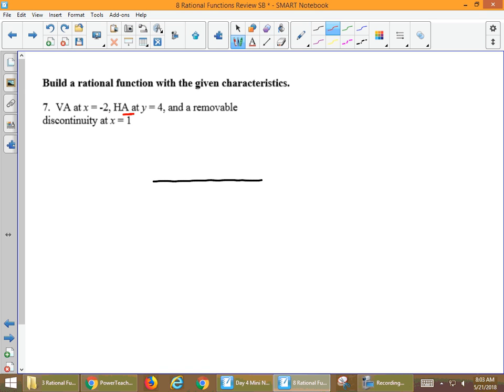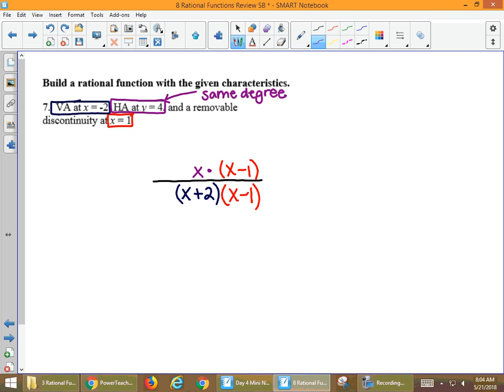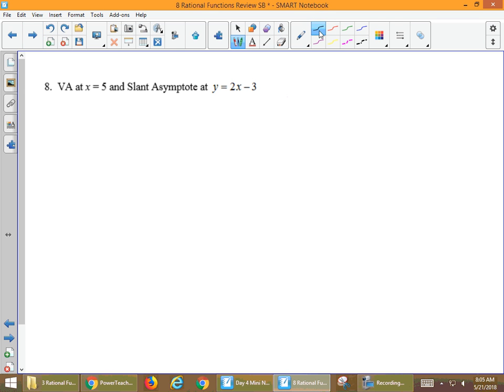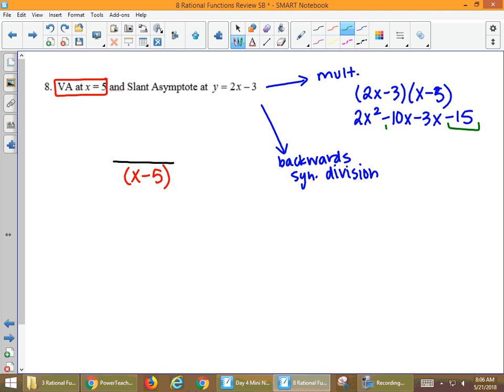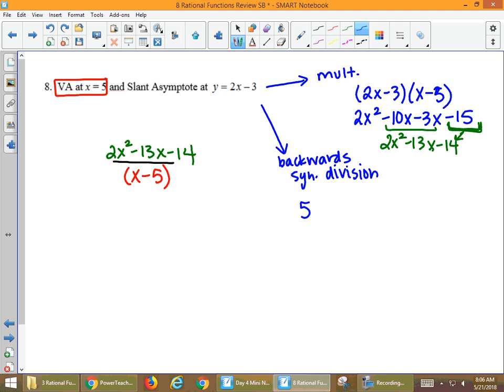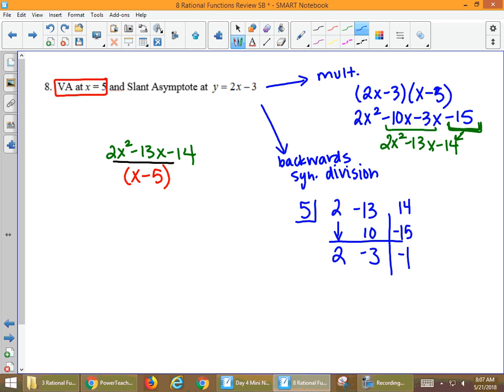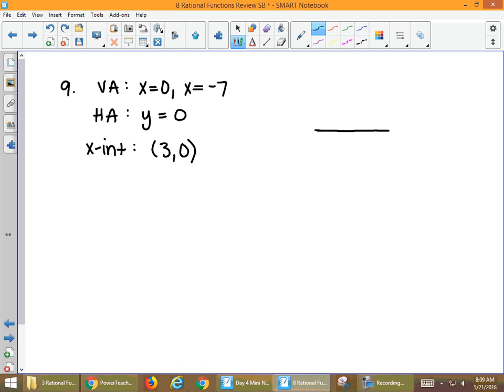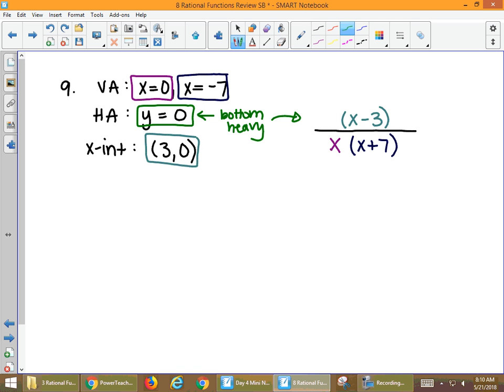Rational Functions Unit Review 7 9